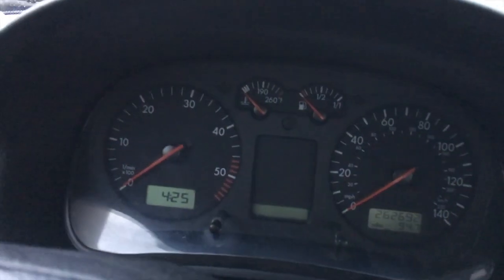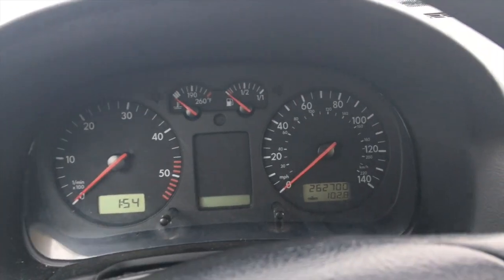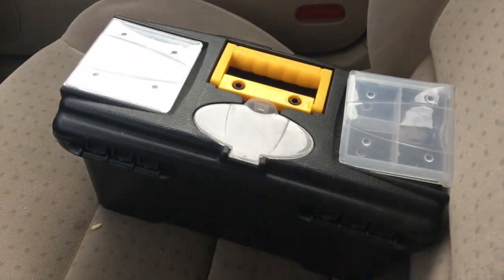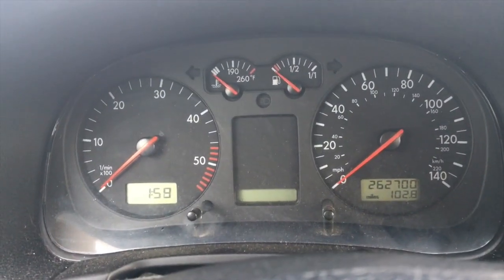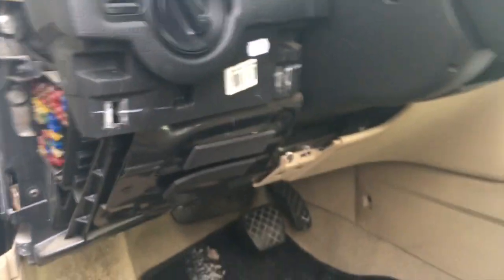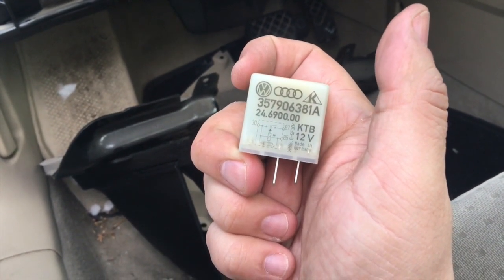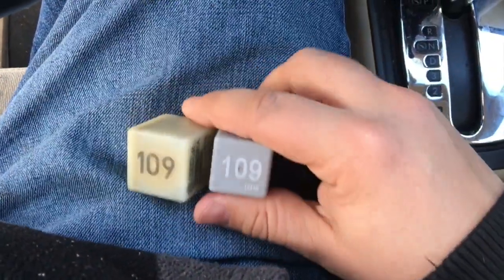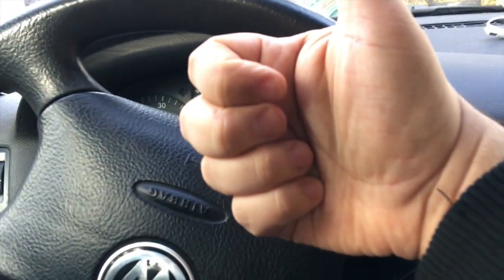VW Jetta TDI - Relay 109 ?? Won't start! Won't shift!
2000 VW Jetta TDI - First it wouldn't start, turn the key and there's no glow plug light. Cranks but won't start. Let it sit for 20 minutes and it started but now it had the CEL on (Check Engine Light). Codes were: P0725, P1857, P1850. Once the CEL was on the transmission went into limp mode giving me 3rd and R. I could manually shift it. CEL went out on its own two different times, normal shifting came back. The no-start condition sounded like relay 109, I replaced relay 109 for $12.50. Time will tell if the issue is fixed or if those other sensors will need to be replaced as well.